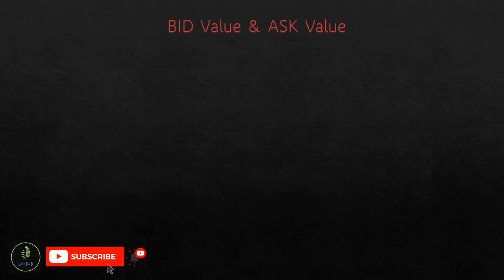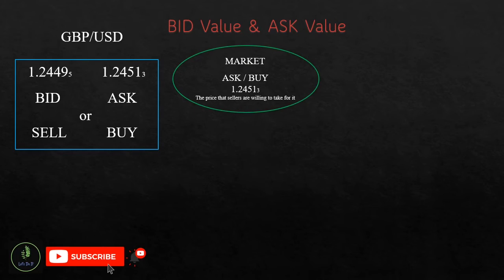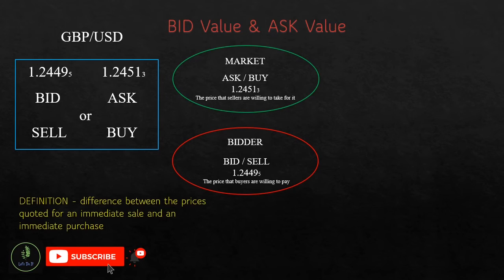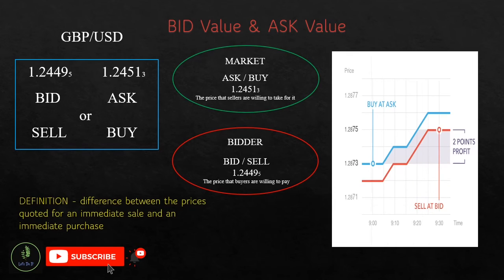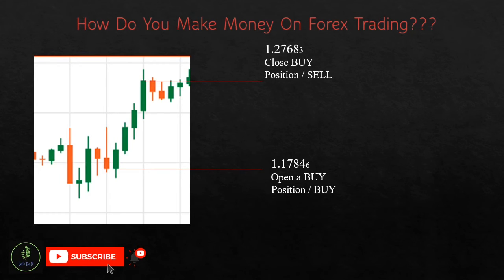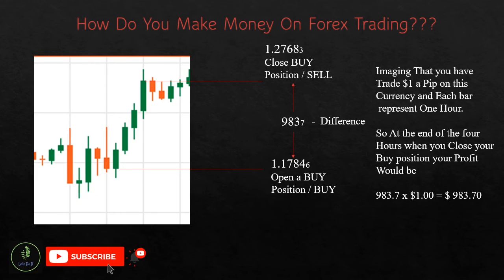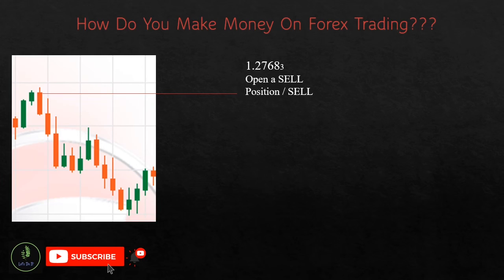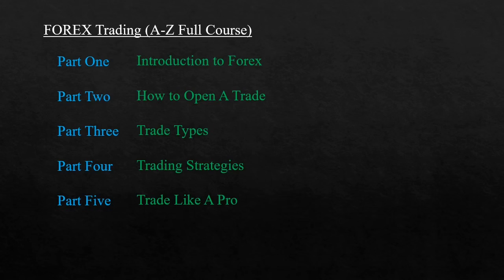Best Forex Trading Course (Part One of Five)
Best Trading A-Z Full Course
Part One of Five
I Recommend you to watch all the parts of this course if you wants to become a pro trader